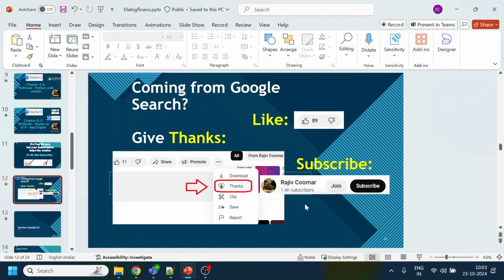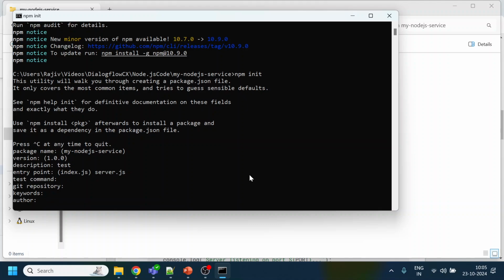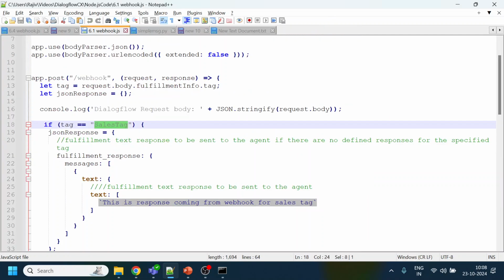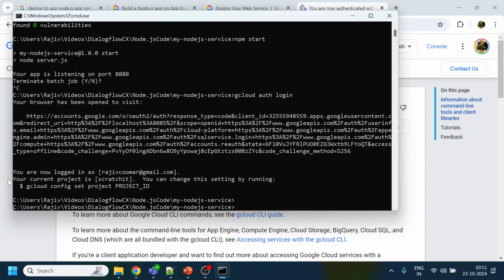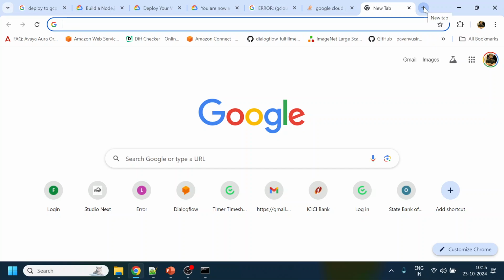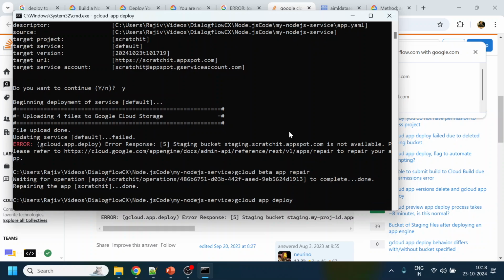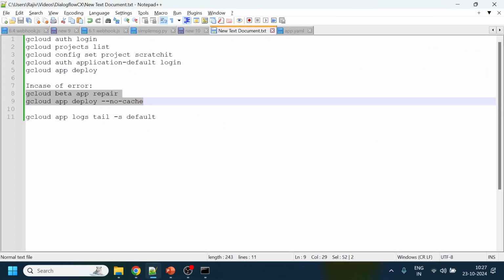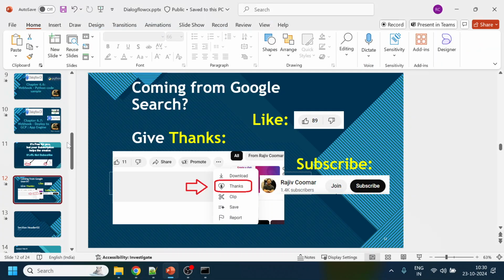Chapter 6.7: Webhook – Deploy to GCP : App Engine | Dialogflow CX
List of Command :
gcloud auth login
gcloud projects list
gcloud config set project scratchit
gcloud auth application-default login
gcloud app deploy

Incase of error:
gcloud beta app repair
gcloud app deploy --no-cache

gcloud app logs tail -s default